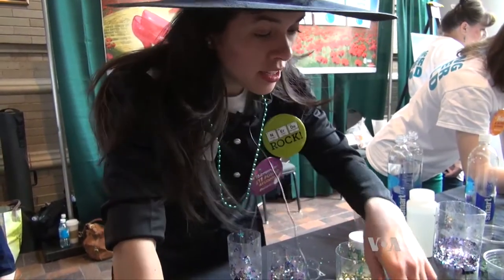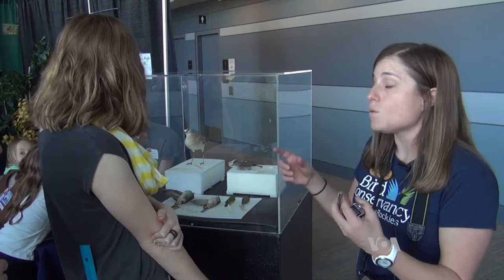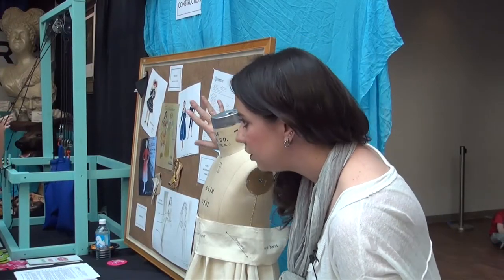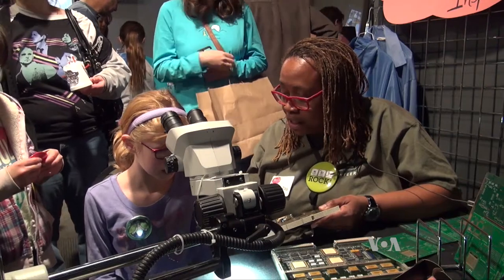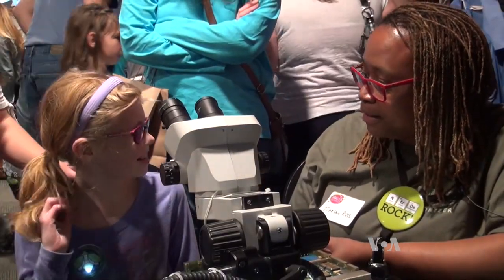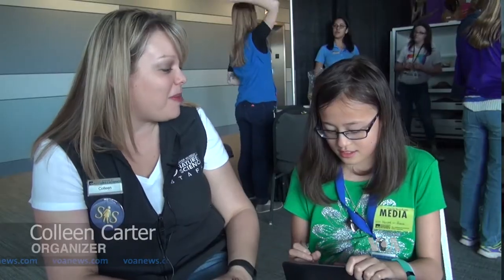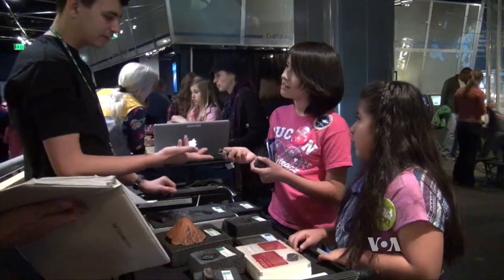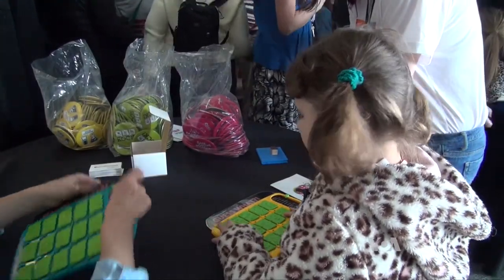10,000 Girls Check Out Science Careers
The number of girls who grow up to be scientists is low compared to boys. A science museum in Denver is working to change that, by giving thousands of girls the chance to meet women in science and be inspired to seek a science career. From Denver's Girls and Science Day, Shelley Schlender reports.